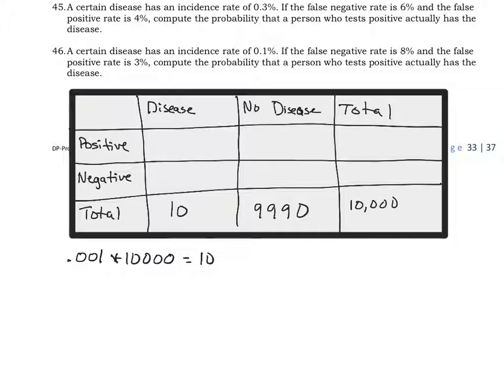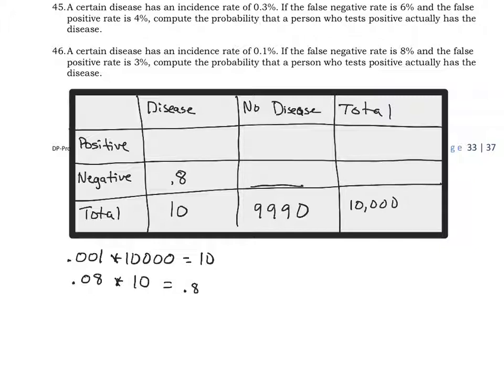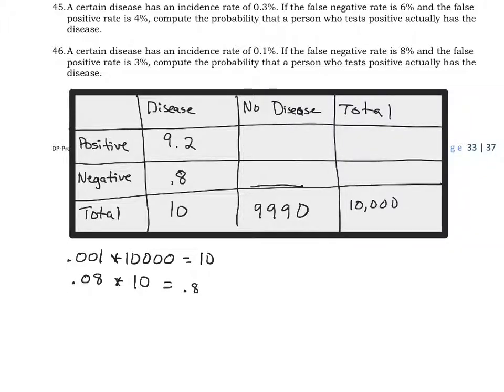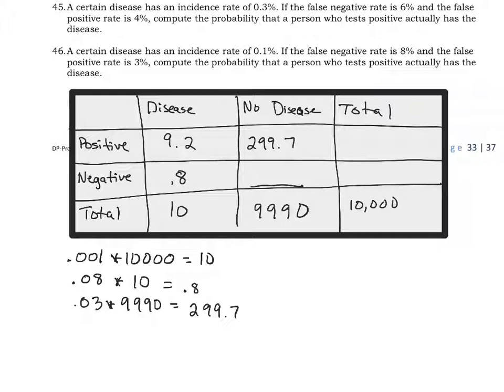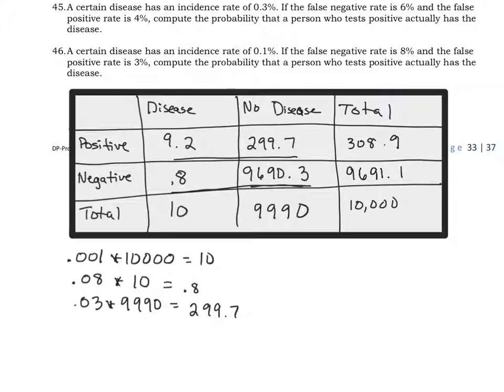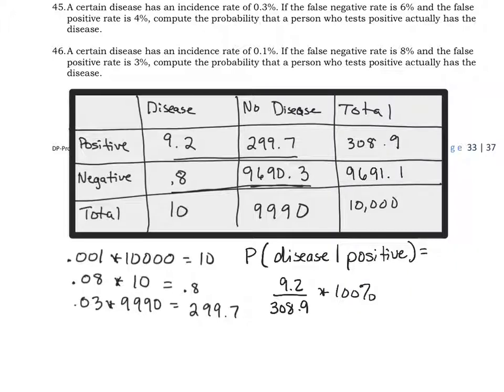Probability Practice Exercise 46